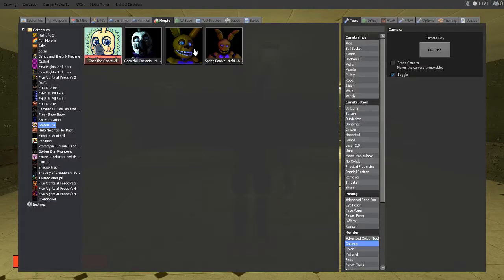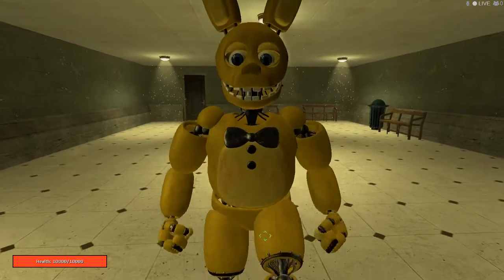Gmod Hide And Seek Spring Bonnie Vs Helpy Pills Too Much Cute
we do a double feature with golden era and FNAF 6 Rockstars its Spring Bonnie hunting down Helpy in this Hide And Seek Will We Survive or will we die!!! laughing? :P